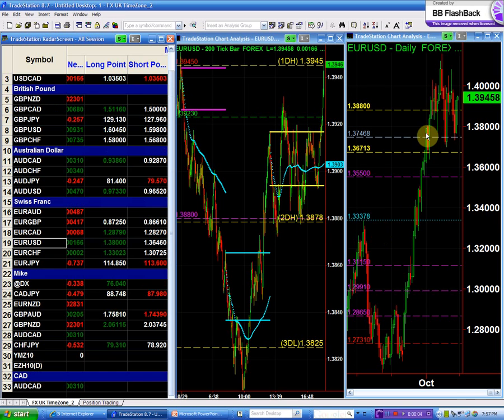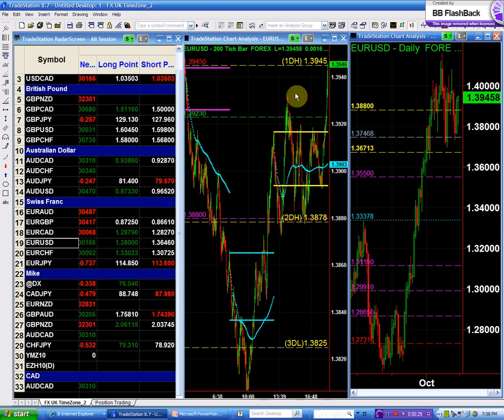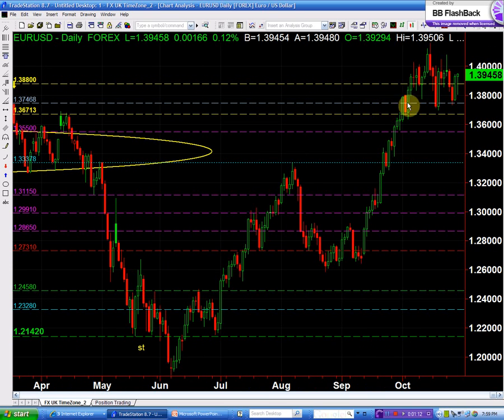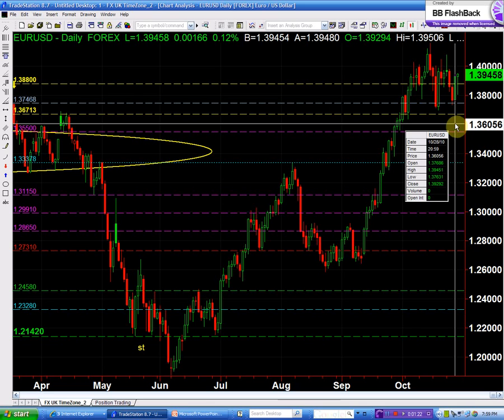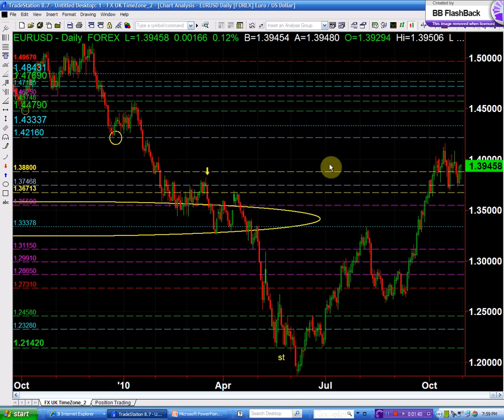EURUSD 10 31 10